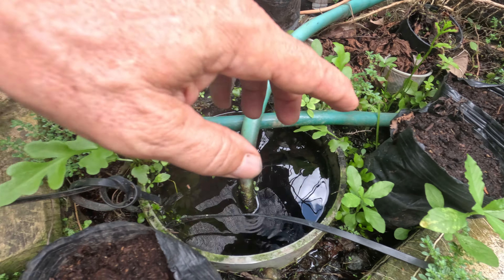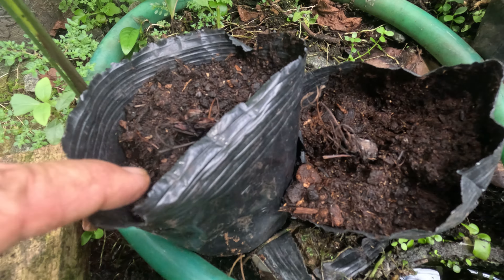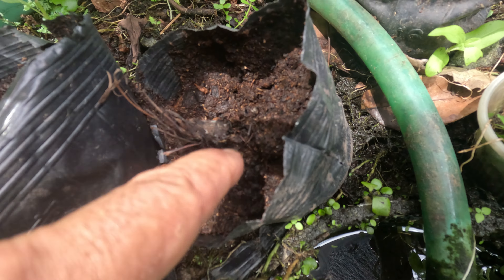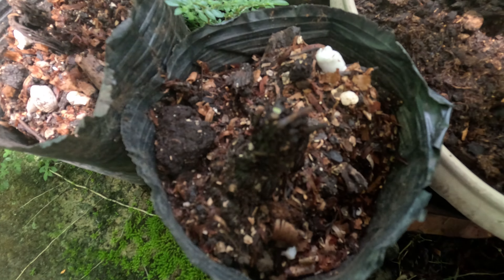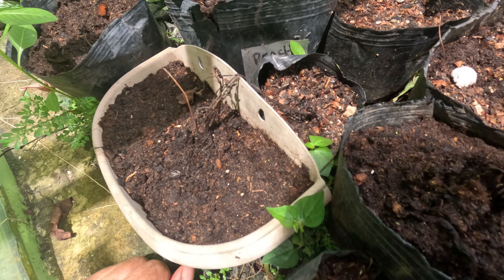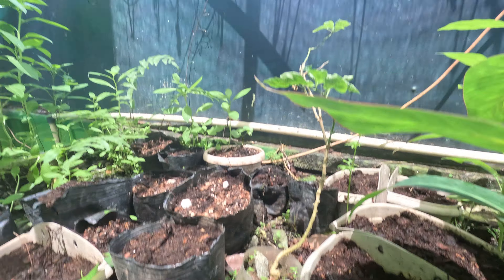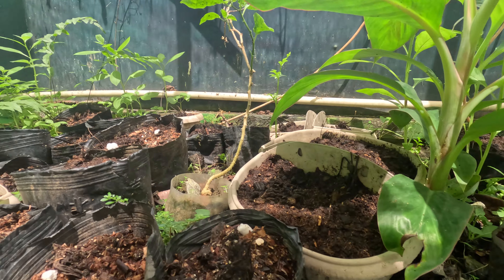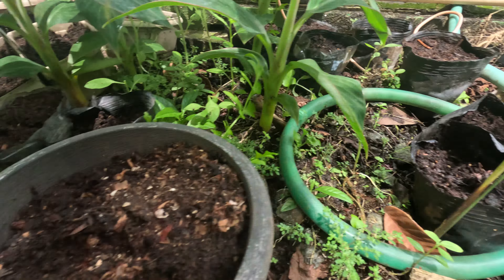.Strawberry root recovery: Albion strawberry roots from distressed to 5 days in damp soil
The biggest is the best?